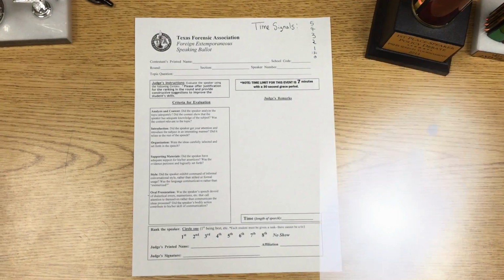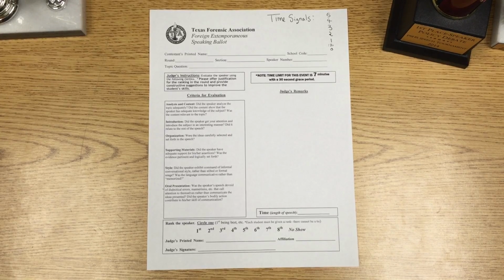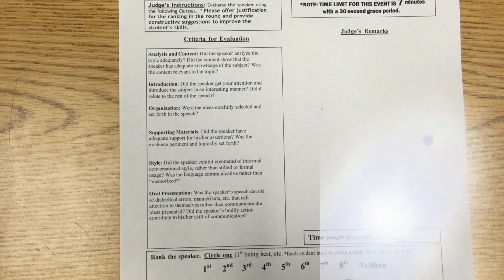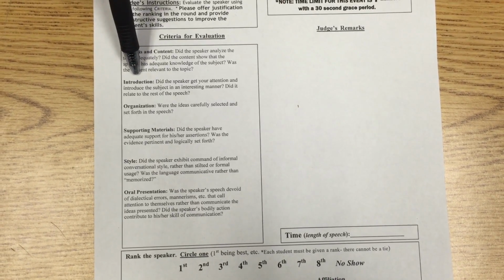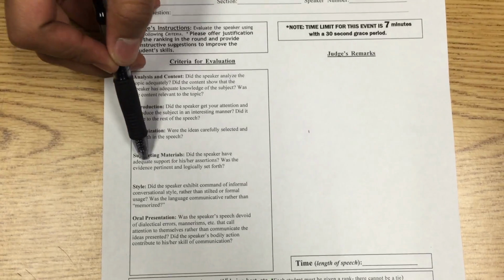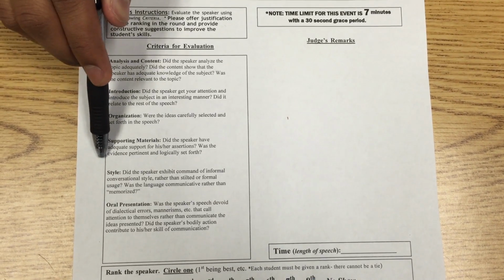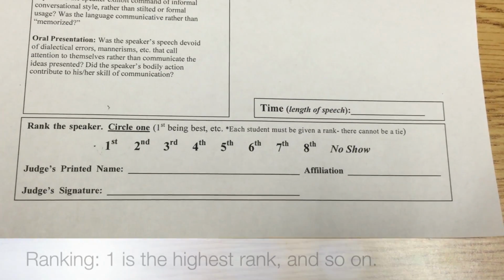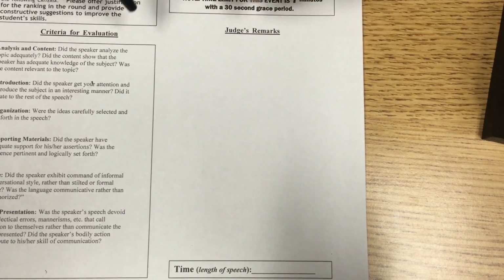Judging Extemporaneous Speaking - HS Speech and Debate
Plano Senior High School's Extemp Juding Instructional Video. Please comment if you have any questions. Sample speech